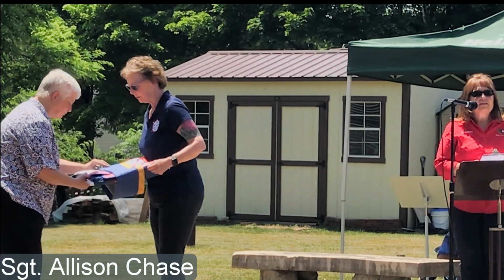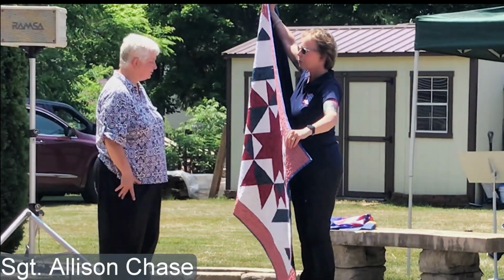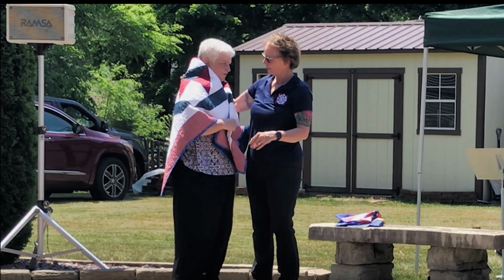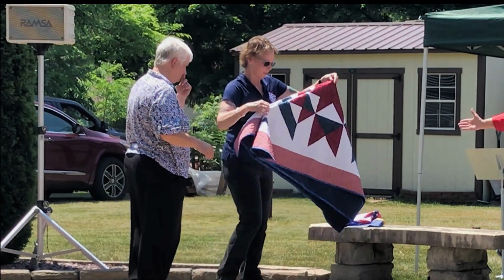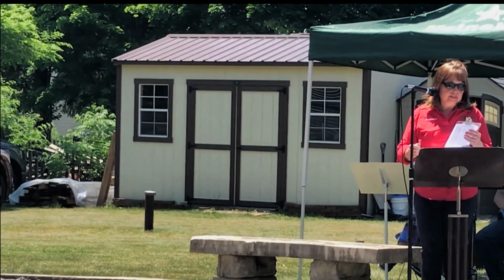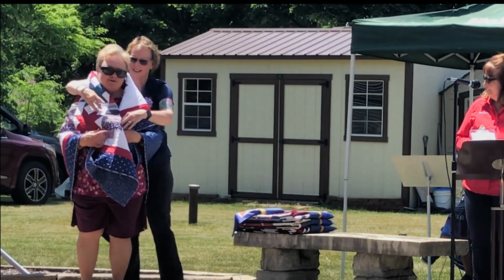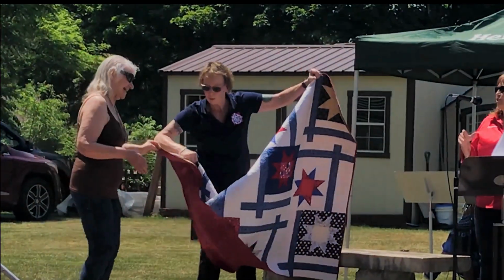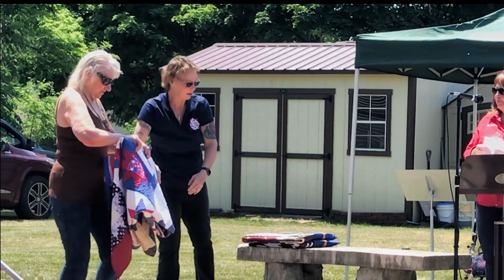Salute To Women In The Military Pt 2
On Saturday June 3, 2023, the Eagle Historical Society in Eagle, Wisconsin hosted “A Salute to Women in the Military” at our beautiful Veterans Memorial next to the EHS Museum on Main Street.   The program was designed to increase awareness and generate dialogue about the role of women veterans and our featured guest speaker was Alli Chase, from the Alice Baker Library in Eagle.

The event included stories of women like Aurel Baker Pardee, a Red Cross nurse in WWI, and others who provided aid to our military throughout American history.  Toe-tapping music spanning the decades was provided by our own Kettle Moraine Blues group.  It was truely a slice of contemporary small-town America.

0:00 – 0:17  Intro
0:17 – 10:44  Presentation of Quilts Of Honor by Roxanne Ashcraft
        1:22 – 3:25  Sgt. Allison Chase
        3:25 – 5:18  LTC Pat Mehring
        5:18 – 6:48  Claire Josten
        6:48 – 8:45  Petty Officer Laura Mae Gladu
  8:45 – 10:22  LTC Katherine Boeder
10:44 – 13:53  Military Service Songs
13:53 – 18:03  Tribute To Women in the Civil War by Sharon Bashaw
18:03 – 20.49  Music From The Civil War
20:49 – 21:36  Credits